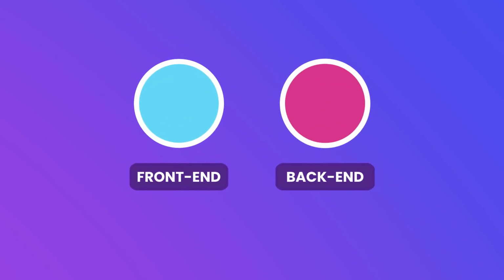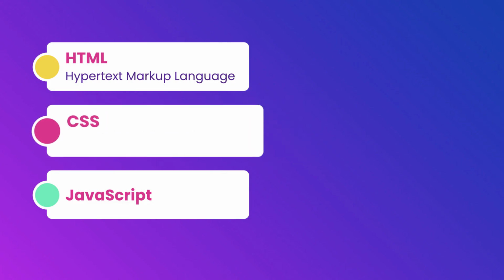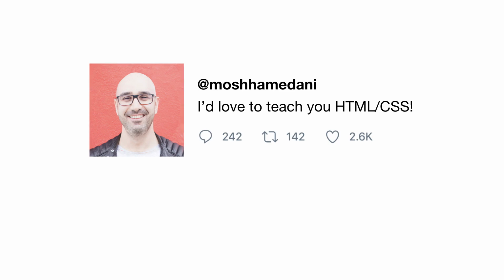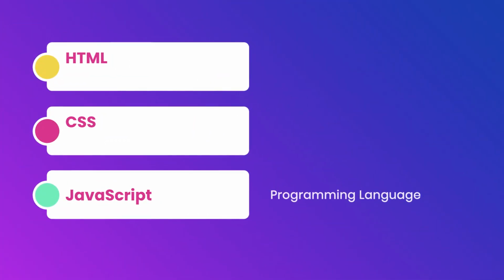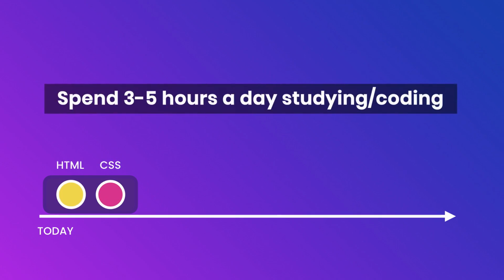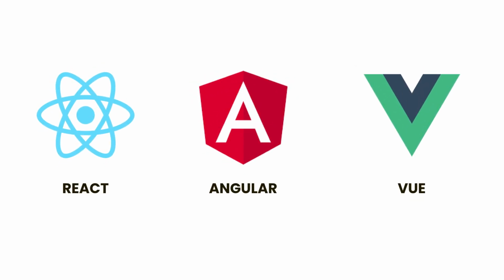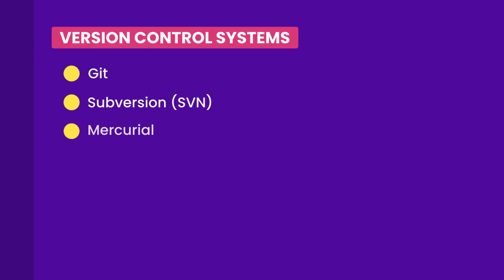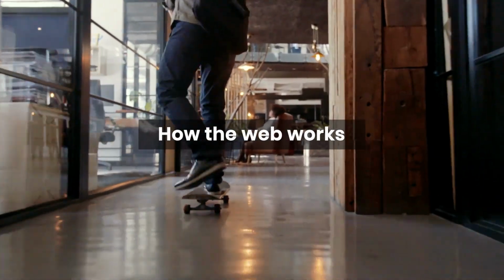5 Languages and Tools of Web Development